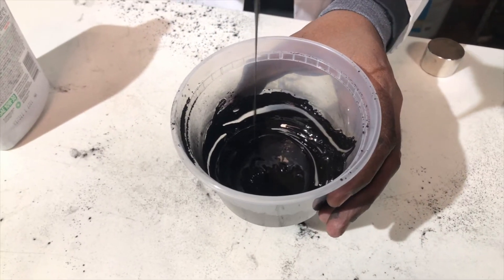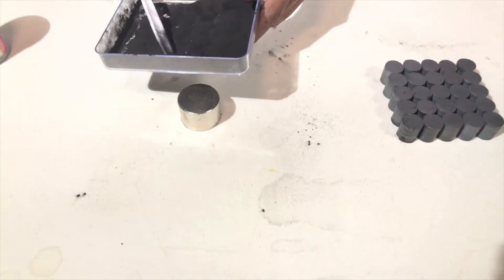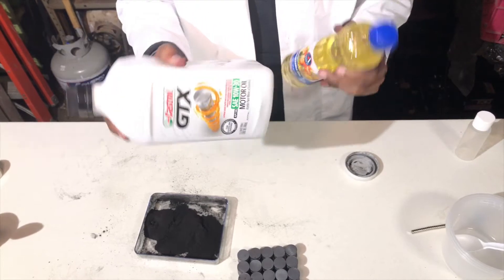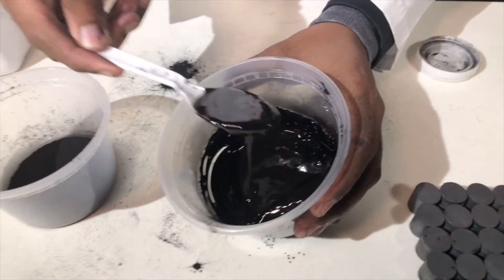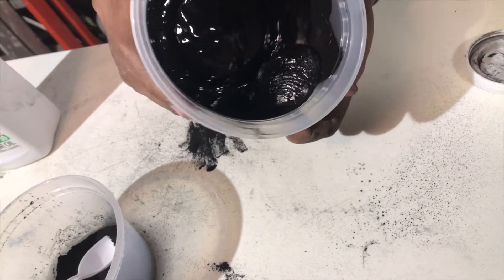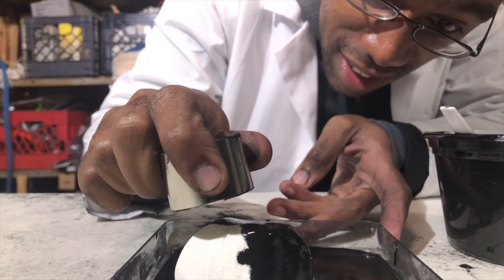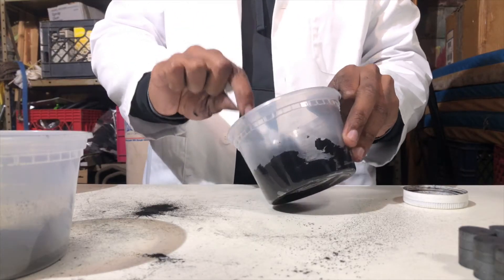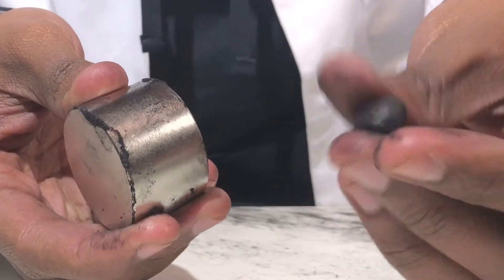How To Make Magnetic "Venom" Ferrofluid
Today we are creating a hybrid magnetic liquid metal.

Sneak peak of new videos!

Be part of the conversation!

Music Source

Please do not try this at home. If you attempt any projects portrayed in this video, you assume all responsibility for the results. Any project you try is at your own risk.